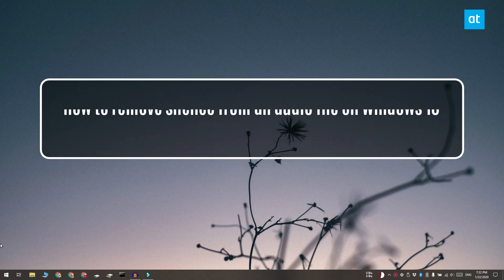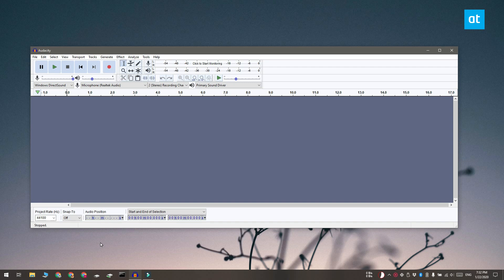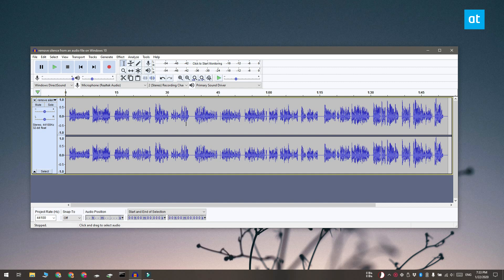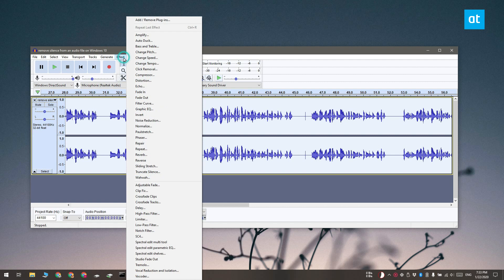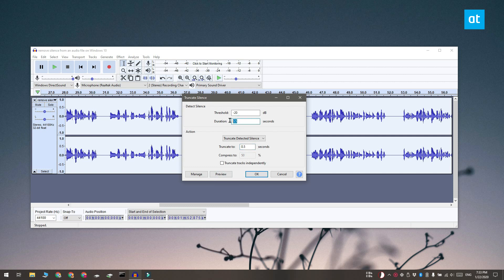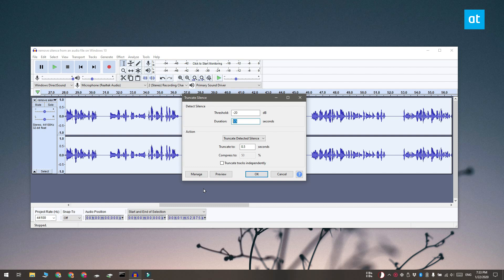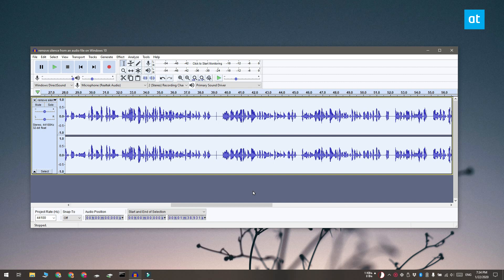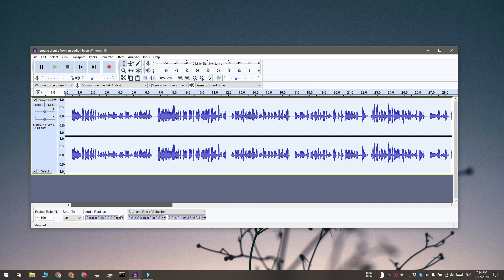How to remove silence from an audio file on Windows 10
Professionally edited audio files go through a lot of changes post-production. If you’re new to recording any sort of audio, it is possible that the tracks/files you have contain quite a few silent parts. The audio file will pass through several rounds of editing and in that editing process, you can probably cut the silent parts out. This can take time though and it’s often an inconvenient stop within the editing process. If you’d like to automate the process, Audacity has a built-in feature that does the job.